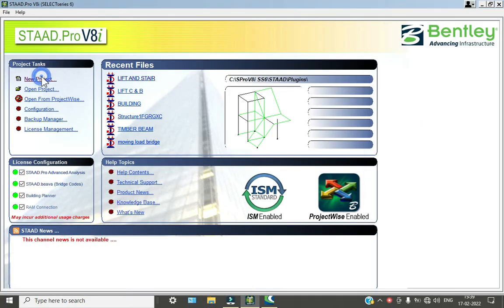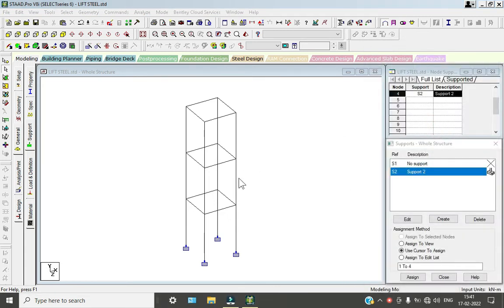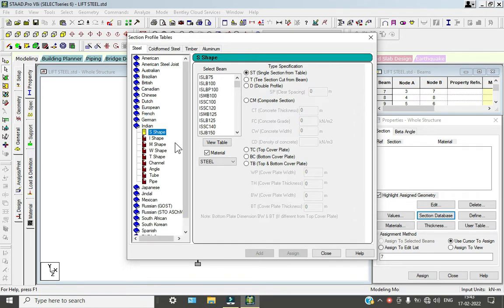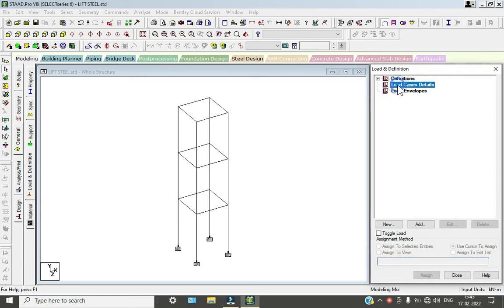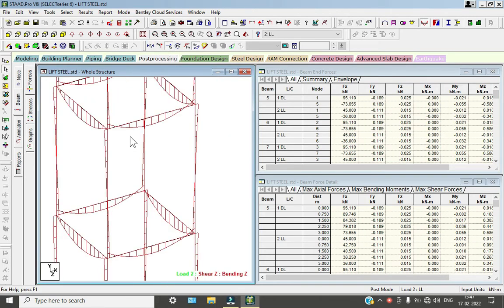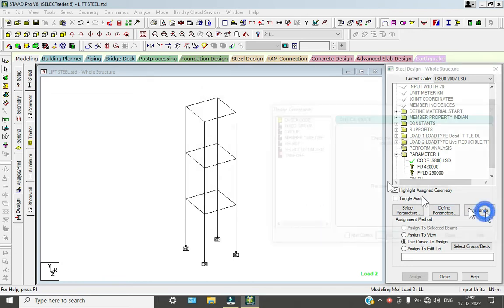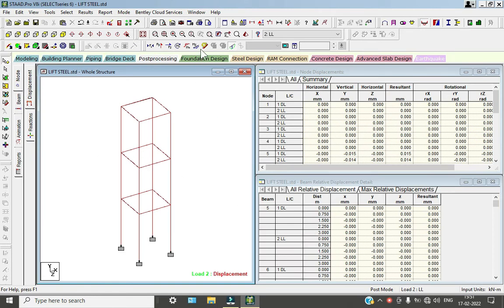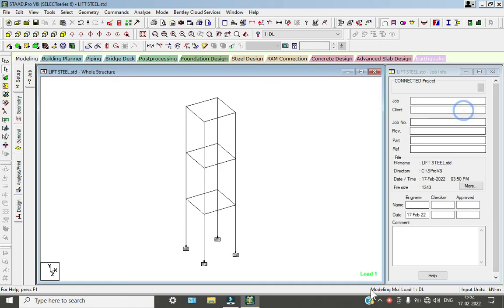STEEL LIFT IN STAADPRO BY PRAYING LIPS FOUNDATION 9866548910